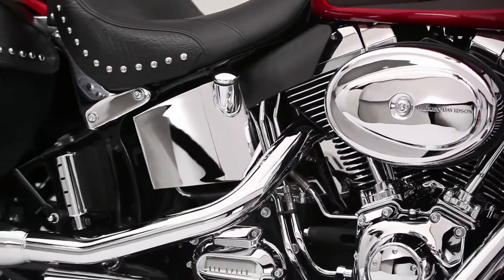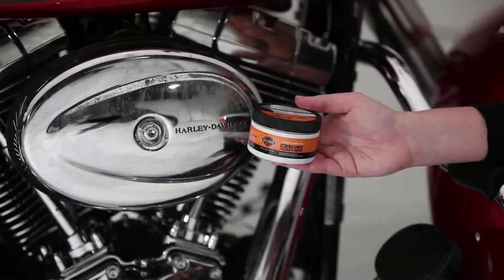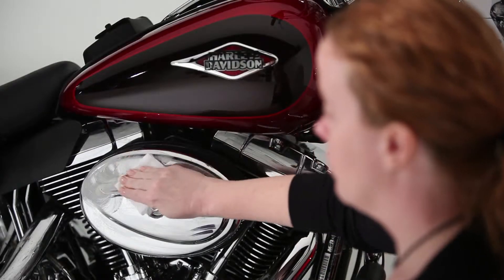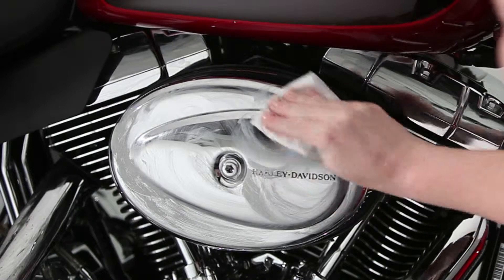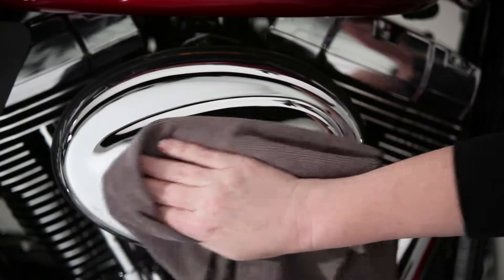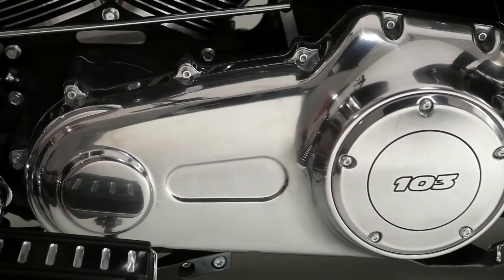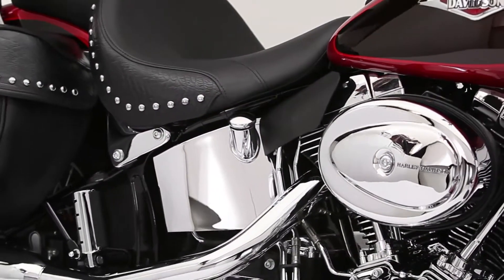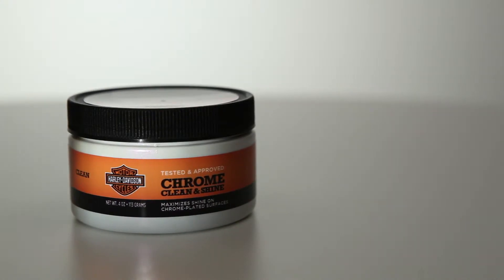Chrome Clean and Shine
Professional strength nonabrasive cleaner is formulated to ensure maximum shine on chrome-plated surfaces. The detergent-resistant formula is easy to apply and can be buffed to a bright, long-lasting finish. Can also be used to clean decorative brushed aluminum/stainless steel surfaces.